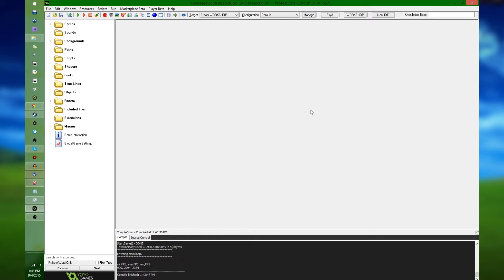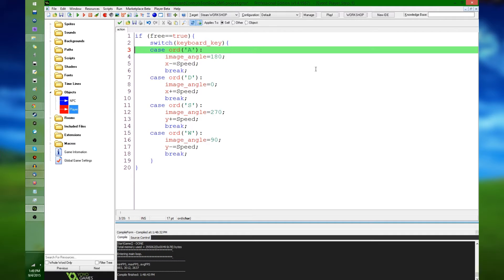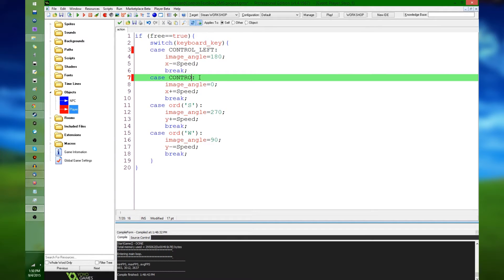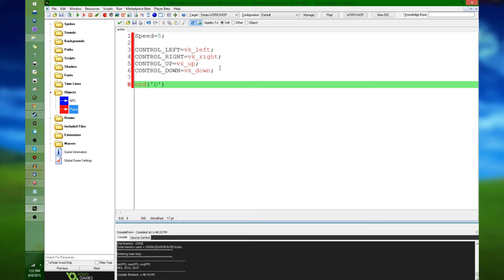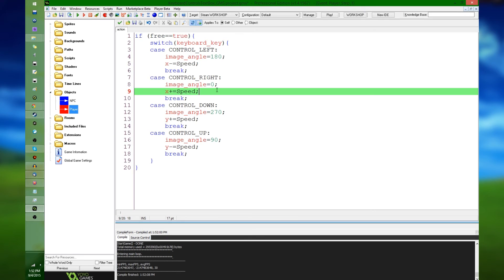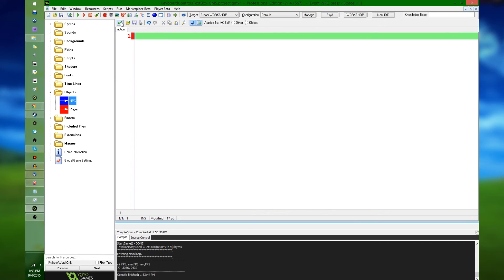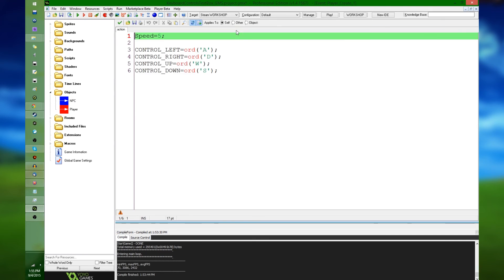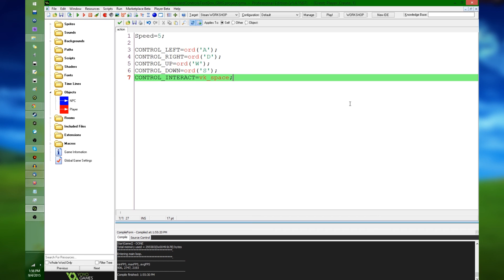Game Maker Tutorial - Changing Keyboard Controls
How to easily change the controls you use in your game! You can assign certain buttons on the keyboard to variables and check to see if the key stored in the variable has been pressed; that way, if you want to change one input method you only have to change one variable instead of every keyboard check in the game.

This also works for things like USB controller buttons, though things like the joysticks, D-pad and triggers are usually handled differently from the face buttons.

This video doesn't DIRECTLY talk about how to let the user choose their own control setup, though once you've got the hand of this, that should be fairly easy. Might still make a video on it someday, though!

It's been a while since I uploaded anything like this! Hopefully I'll be doing these semi-regularly again, we'll see.

My formal list of excuses include:
 - Corrupted/buggy recording sessions
 - Not having the foresight to work ahead, like I do with Let's Plays
 - Having a sore throat
 - Forgetting
That promised social media link spam.
I do live streams sometimes!